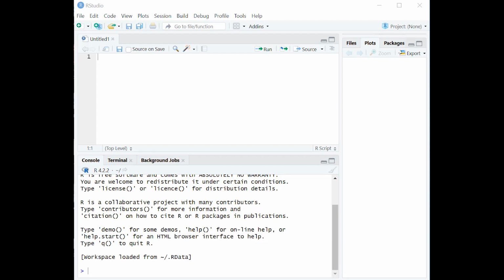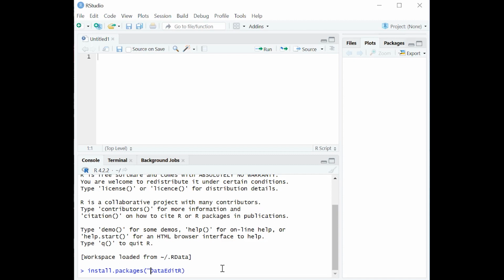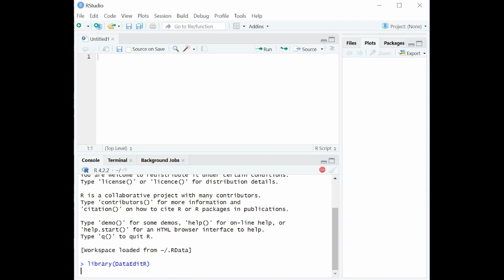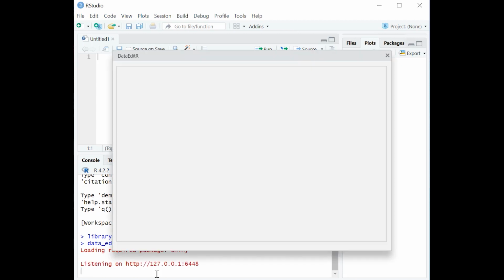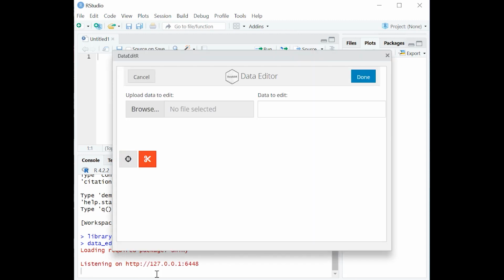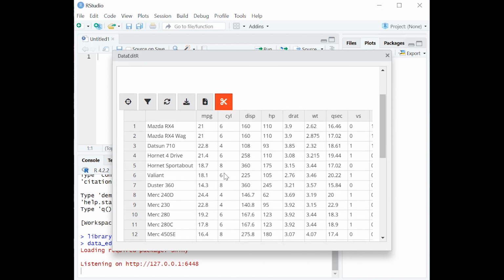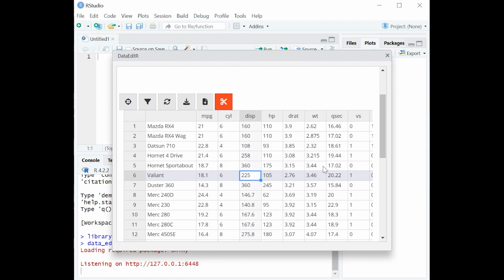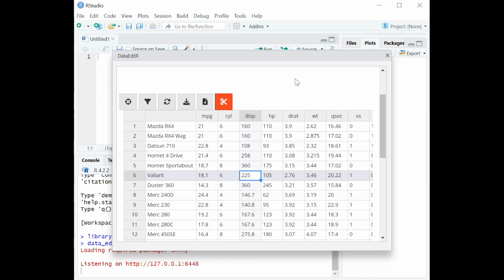Using DataEditR for Easy Editing in R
In comparison to programs such as Stata and SPSS, R is not necessarily friendly to data editing using a graphic user interface (GUI). Oftentimes, when working in R, you’ll find yourself using code to data edit or perhaps reverting to Excel before importing data back into R. In this video, we’ll show you how to use the DataEditR package in Stata for easier data editing.